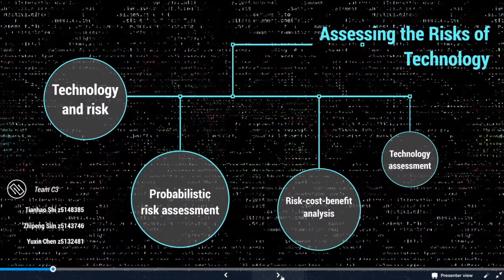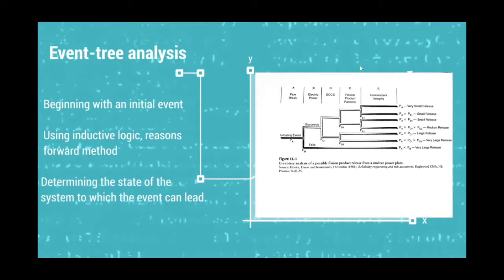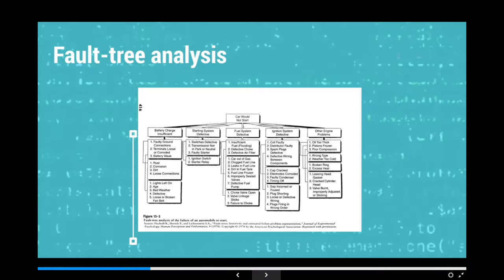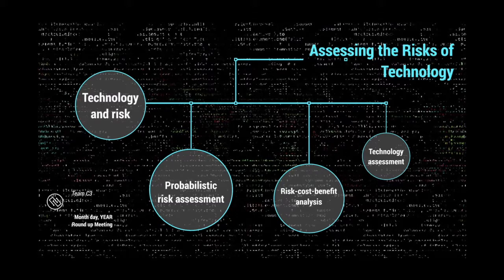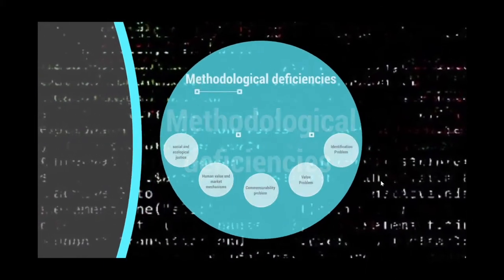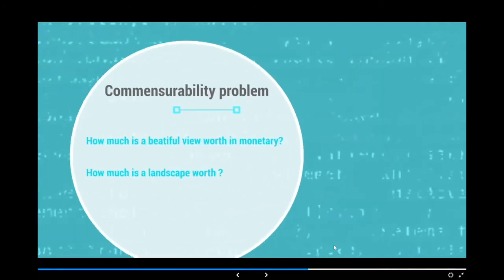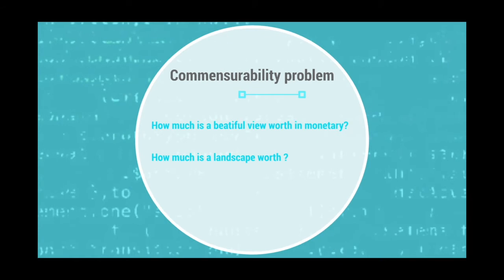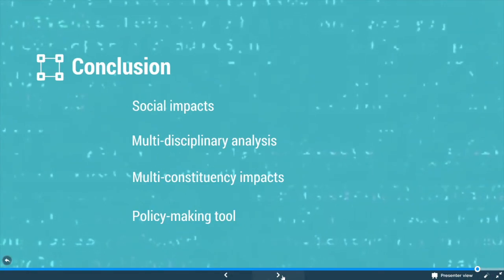Assessing the risk of Technology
GSOE9510 TeamC3